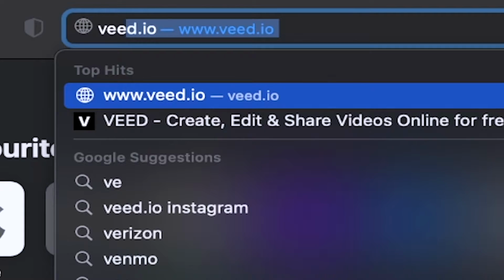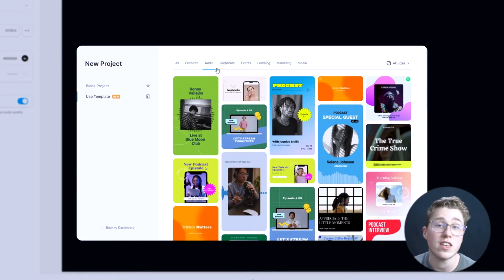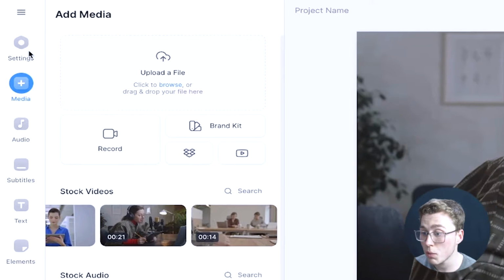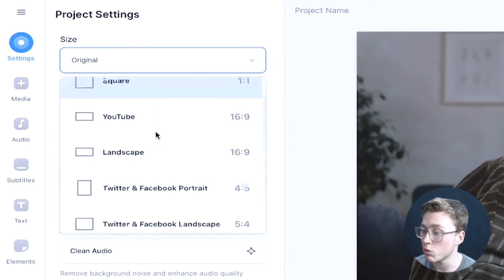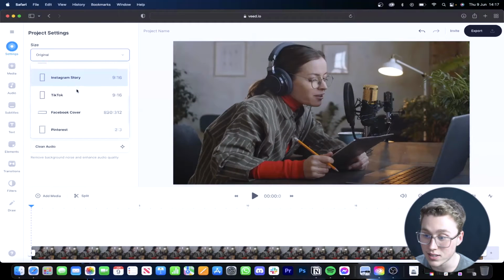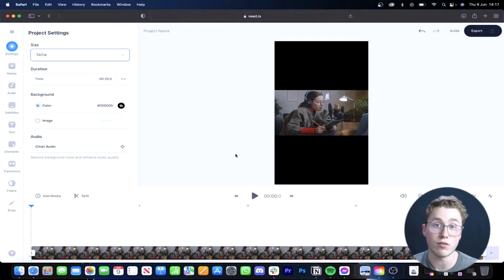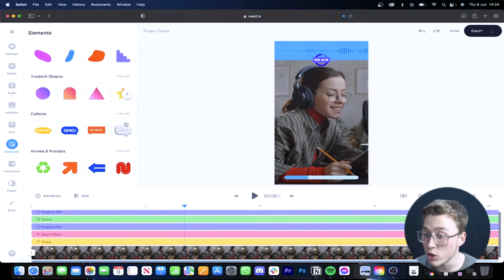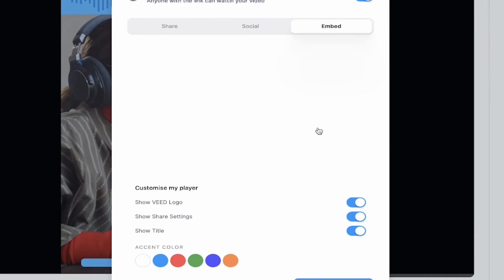How To Crop A Video For TikTok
In this tutorial, we'll be taking a 16:9 YouTube video that we made and repurposing it into a 9:16 vertical video for TikTok. Each video can take a long time to make, and with people now uploading daily on TikTok, being able to repurpose the same videos for different platforms can save you time and engage a wider audience.

VEED allows you to quickly repurpose these videos in the click of a button. By resizing the video, we can then edit it to our liking in a way that fits our desired platforms. So, if you’re looking for some time-saving productivity with your video editing, VEED has your back!

VEED's online video editor has an automatic caption generator which will allow the user to transcribe their video in a few clicks of a button. You simply select the language spoken in the video or audio fragment and the tool detects and turns this audio to text automatically, which will turn into synced subtitles.

Feel free to try create subtitles for video for yourself through the link above! 🎉

00:00 Intro
00:19 How To Crop A Video For TikTok
00:27 Upload Footage To VEED
00:35 Templates For Making TikToks
00:48 How To Crop Videos For TikTok
01:04 How To Resize Videos For TikTok
01:11 Edit Graphics And Text To TikToks
01:28 Export Your NEW TikTok
01:41 Upload Your Video To TikTok & Social Media
01:47 Outro

Dane & VEED.IO